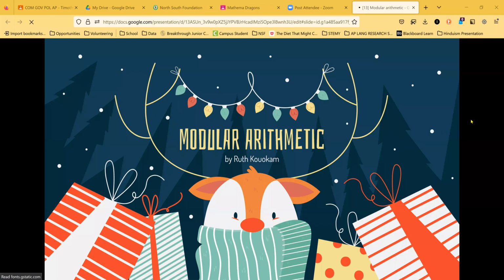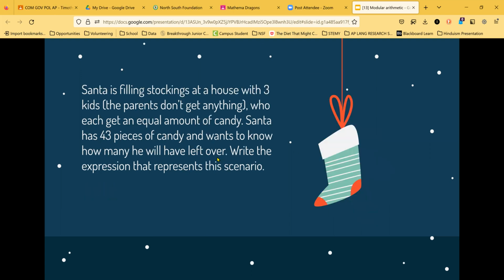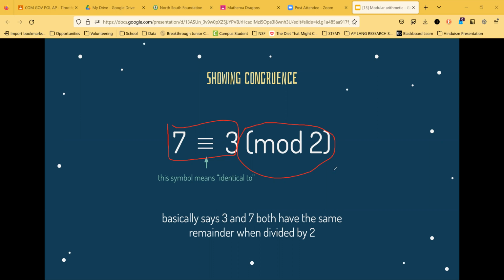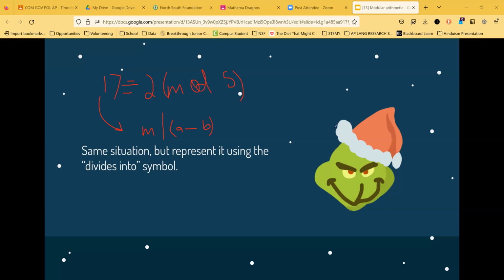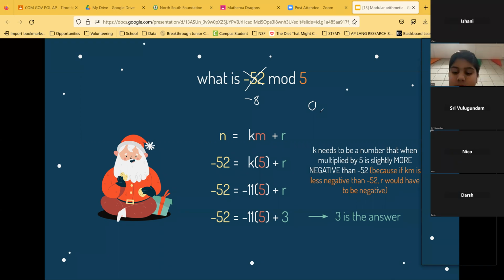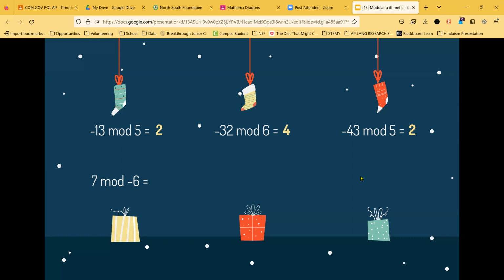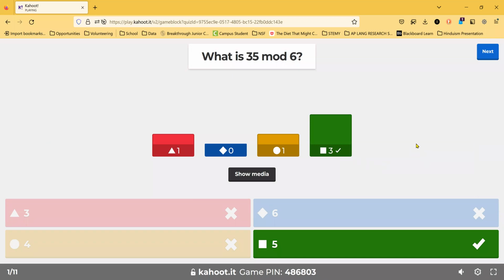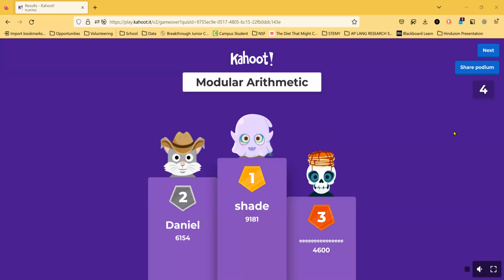Gremlins [7th]: Day 13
Topic: Modular Arithmetic